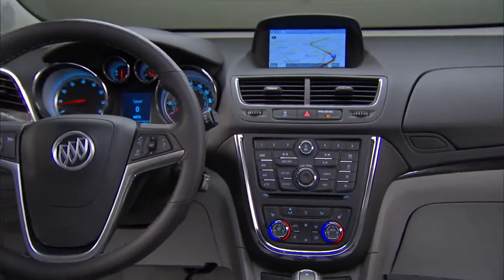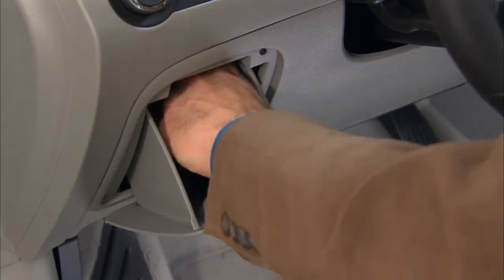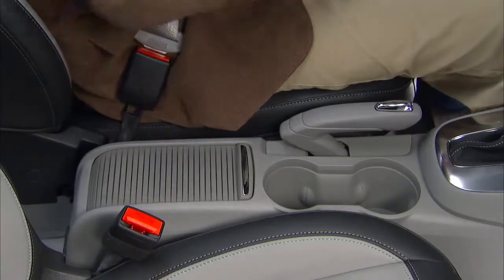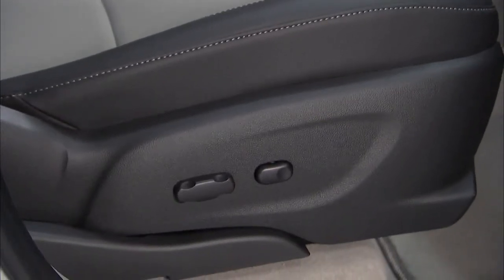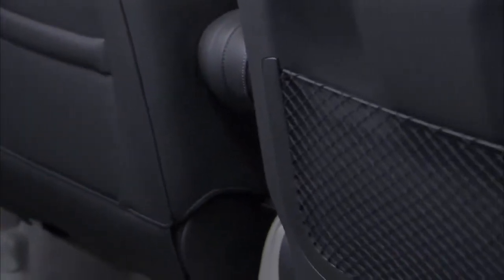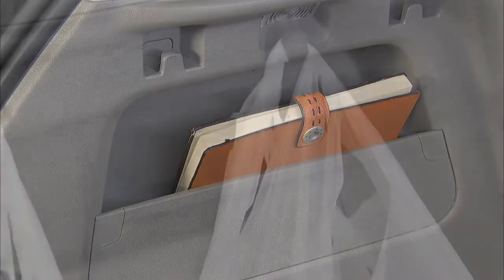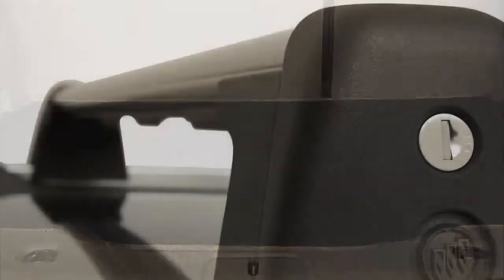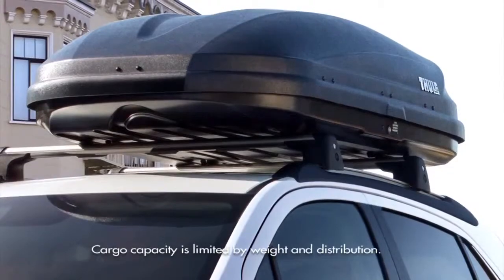Buick Encore - Storage and Cargo Compartments